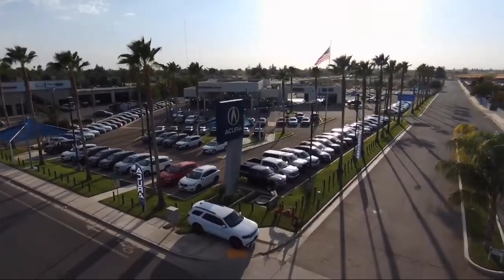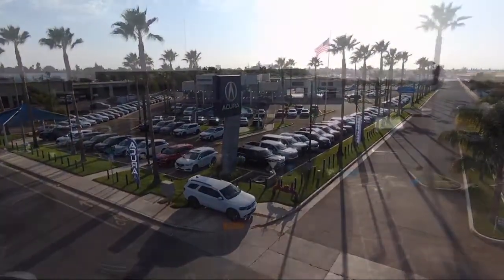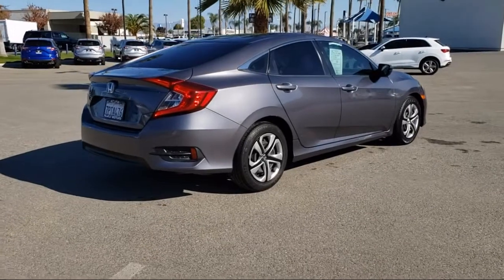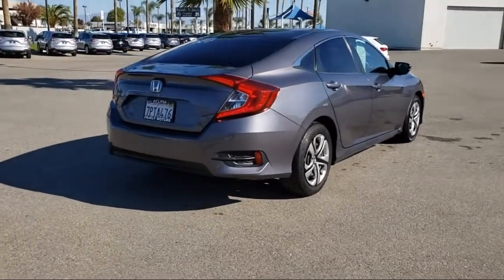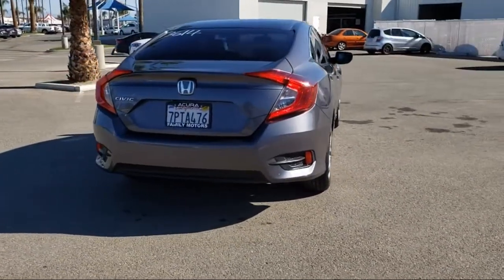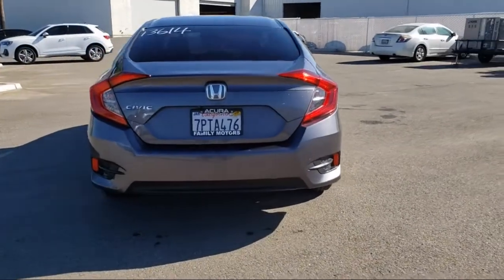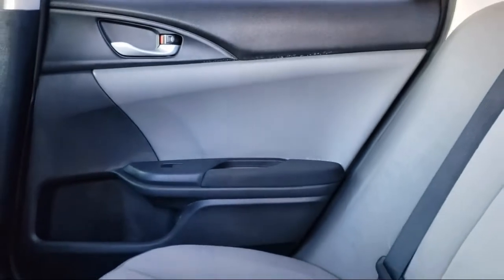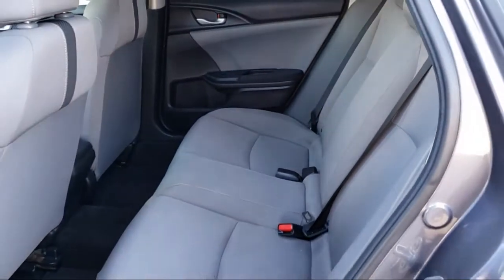2016 Honda Civic Bakersfield Delano Visalia Valencia Fresno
2016 Honda Civic Stock Number: 13614 Vin:19XFC2F50GE004969.

Bakersfield Acura
4625 Wible Rd